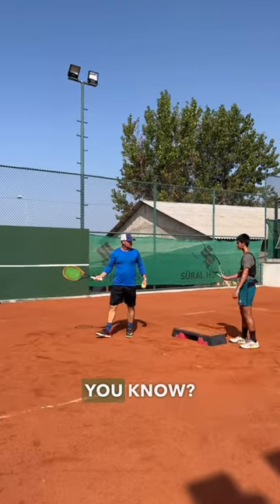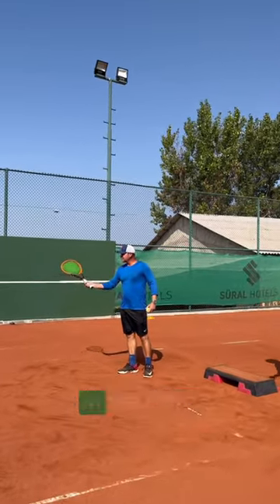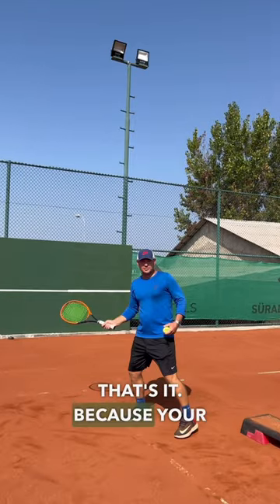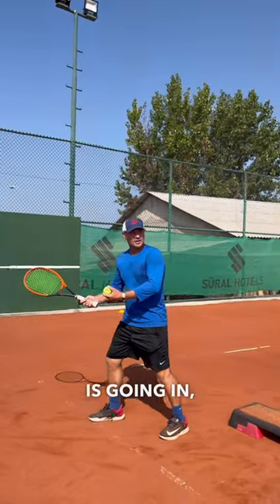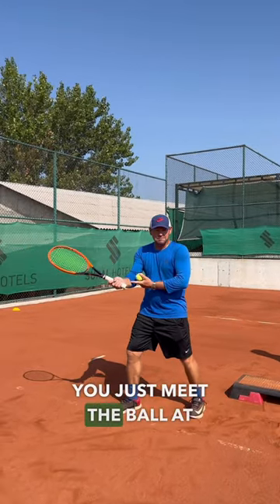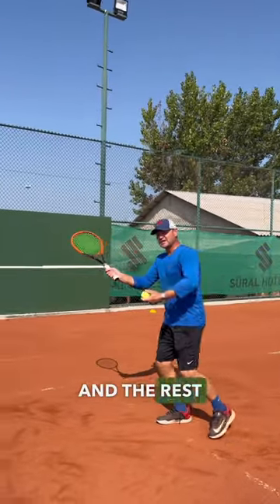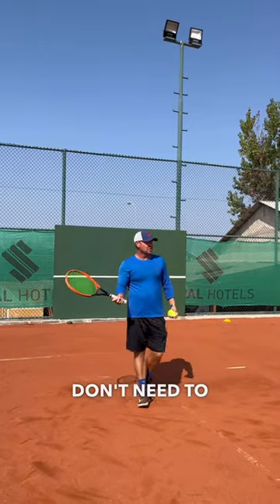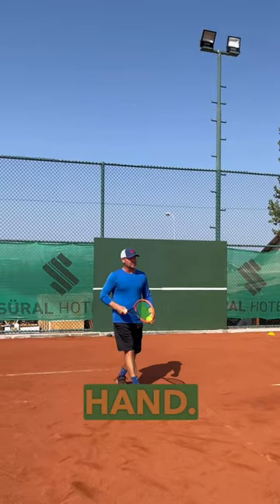Tetris in tennis 🙌😉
Tru Tennis Team by Voltchkov
High Perfomance Tennis Academy with full circle preparation under unique system of Vladimir Voltchkov / Former 25 ATP player, coach of Sharapova, Tomjanovich, Gerasimov, Ivashka, Kachmazov and others/ .
We are located in Turkey, warm Antalya region. Booking avaliable.